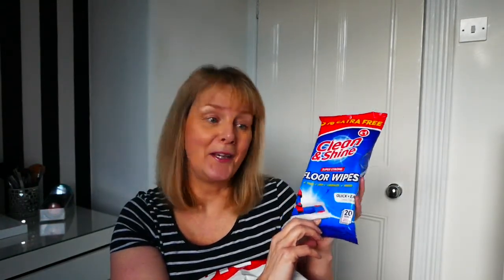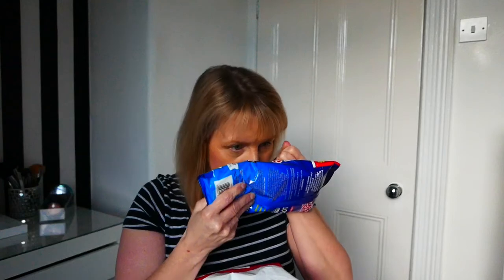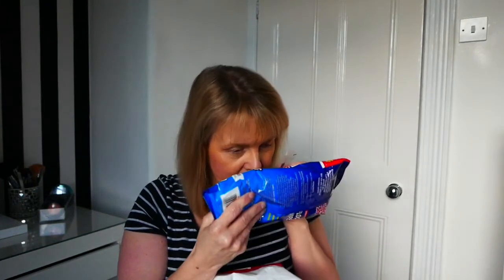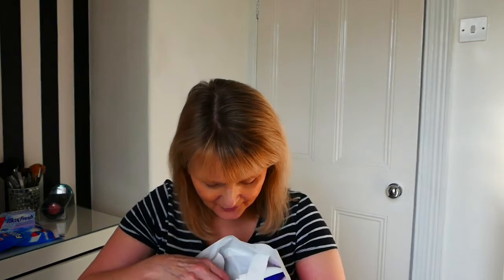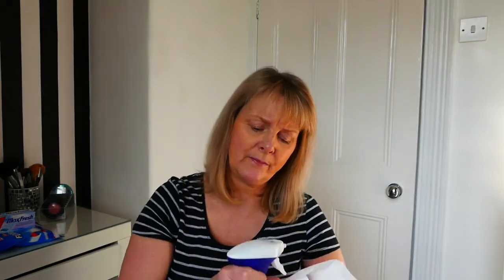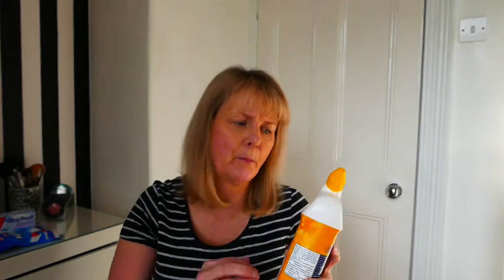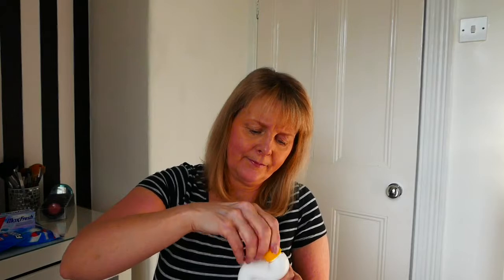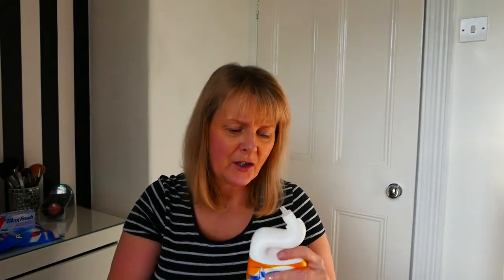POUNDSTRETCHER HAUL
Hello everybody and welcome to my channel,today I have got a small haul, I hope you enjoy it, please would you consider subscribing to my channel and thank you for watching. Julie 😁😁😁